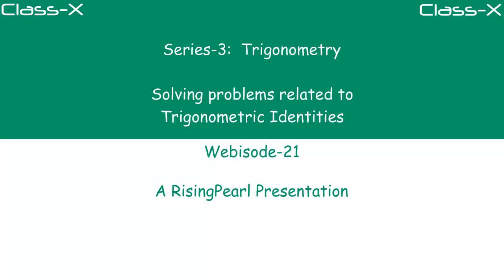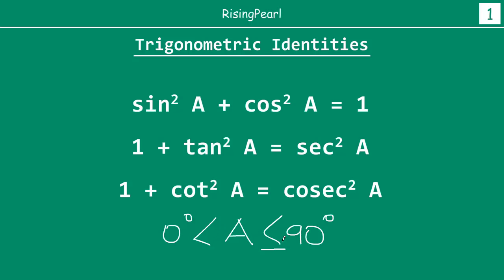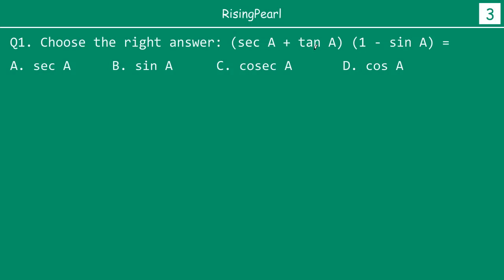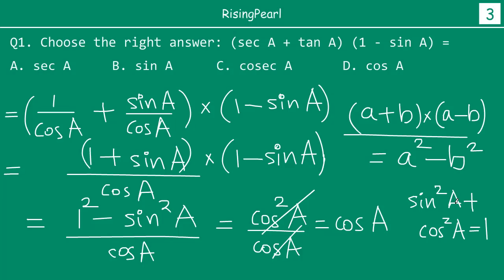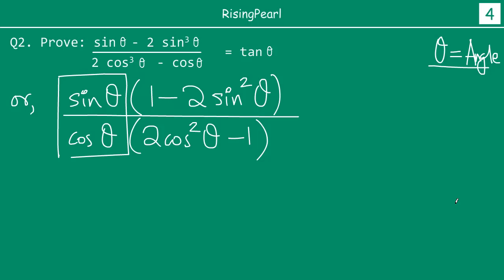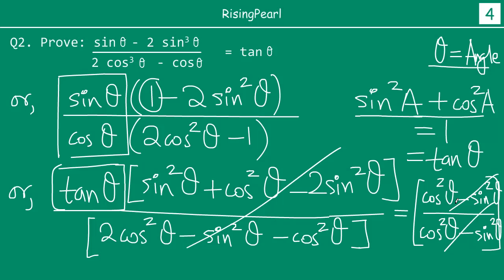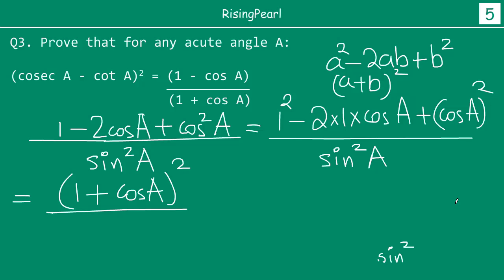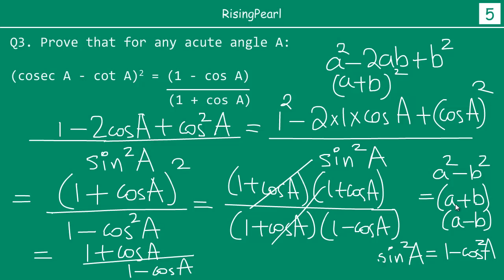Trigonometry - 21. Solving questions on Trigonometric ratios using identities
Hi Friends,
This is the twenty-first webisode of this series where we are learning about "Trigonometry". This video is for class-10 (class-X) students.
In this video, we will learn about how to solve questions related to trigonometric identities.